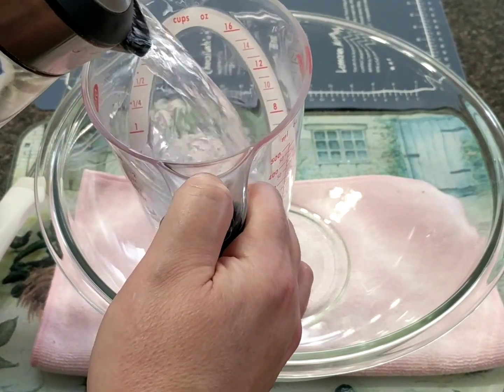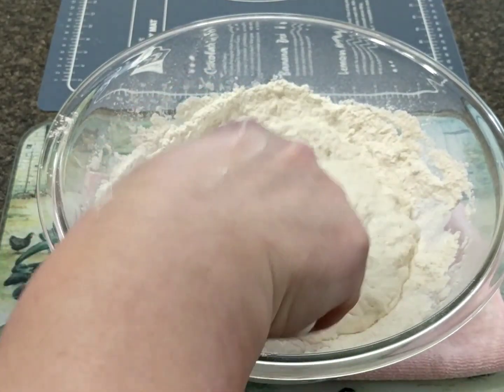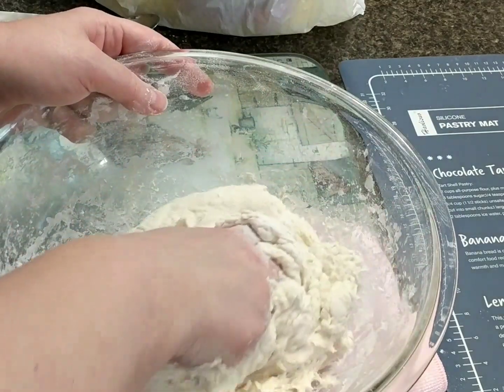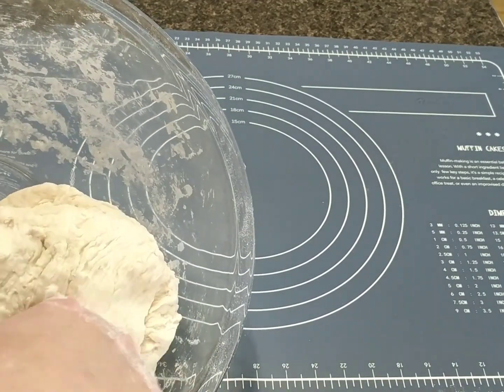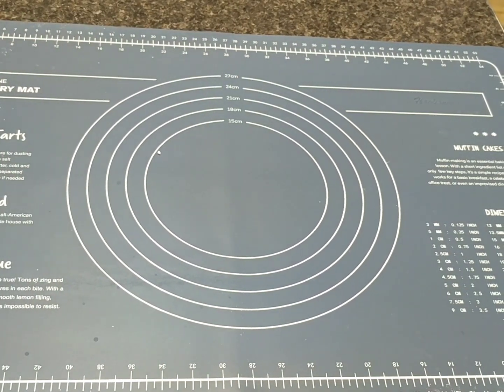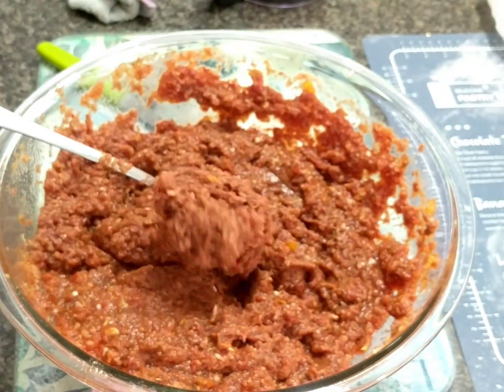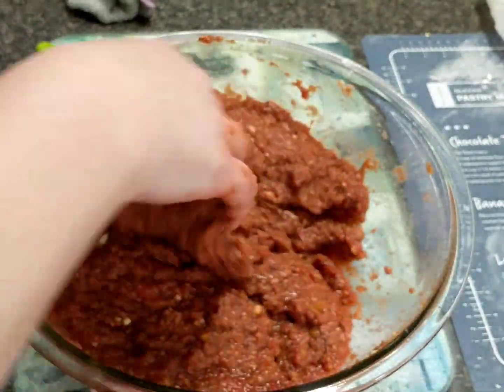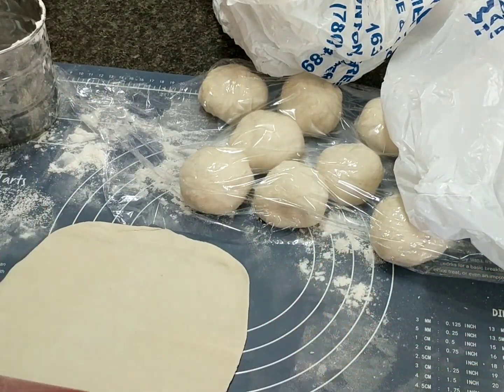How to make Lahmacun ( Turkish Pizza)👩‍🍳with Water, salt and flour